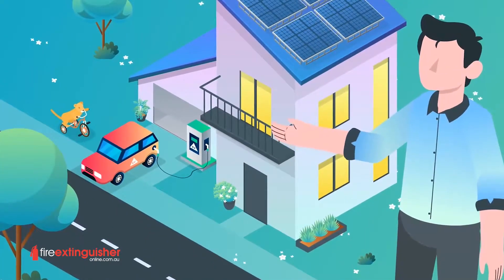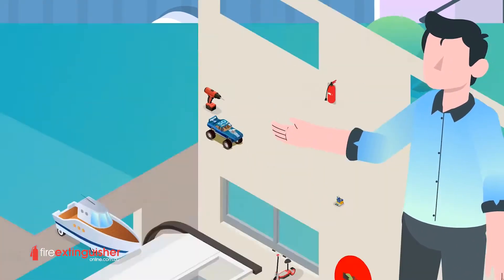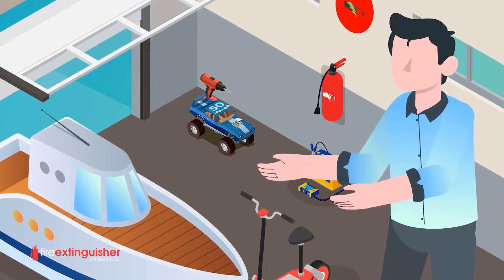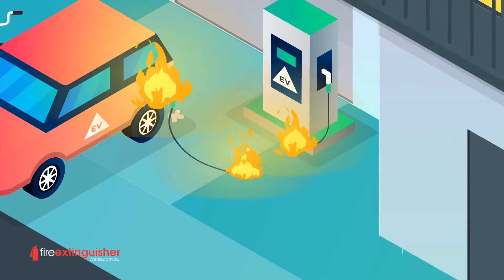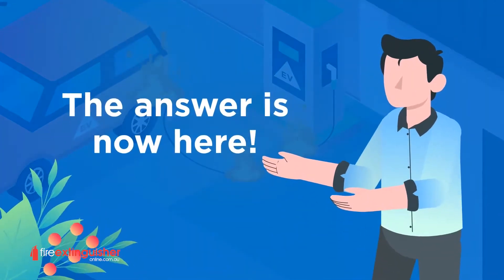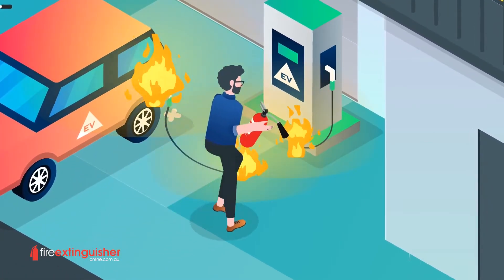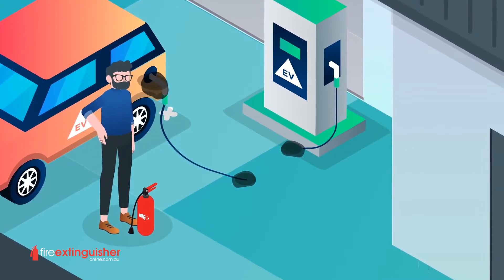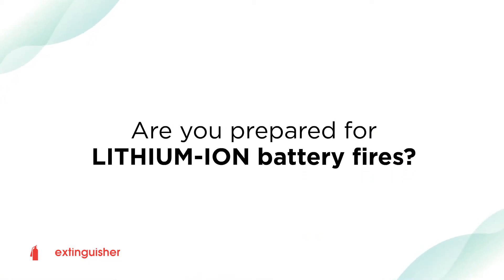LITHIUM ION BATTERIES FIRE SAFETY - ELECTRIC CARS, SMARTPHONE, LAPTOPS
Extinguishing lithium-ion (Li-Ion) batteries fires, without reignition is challenging. A specific F-500 Lithium Ion Fire Extinguisher is require to do so.
Lithium Ion Battery Fire Extinguishers can be used to protect a variety of different locations, from data centres, EV charging stations to wind farms, Tesla showrooms, industrial workplace and electrical vehicles. They are also to be used for smart phones, laptops, solar panels.